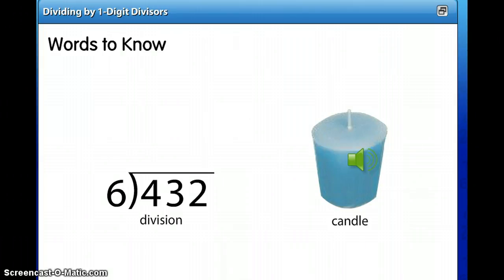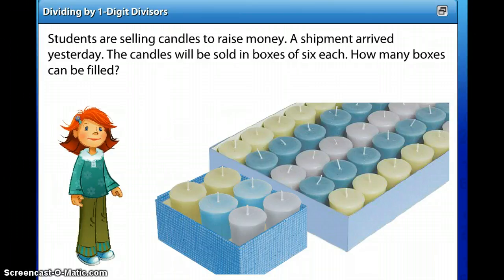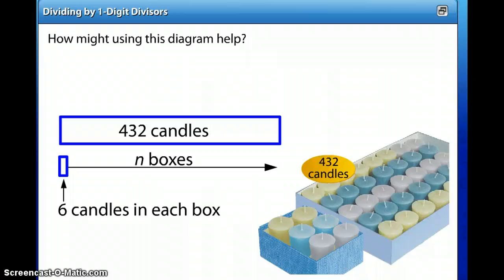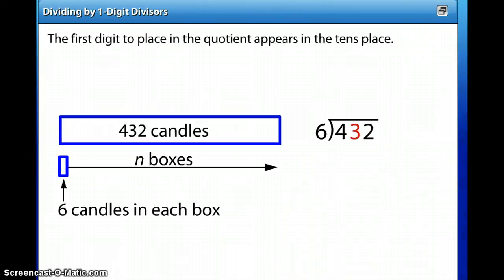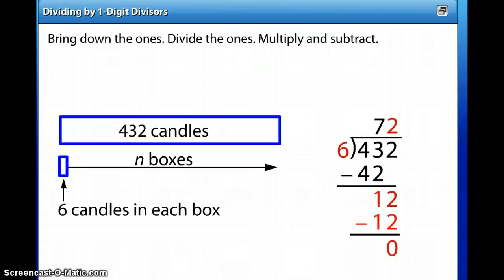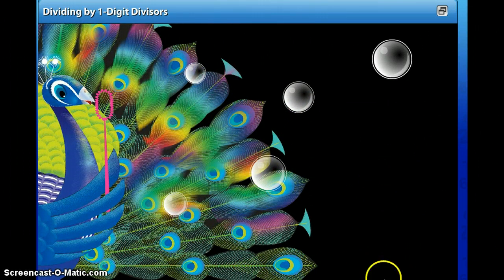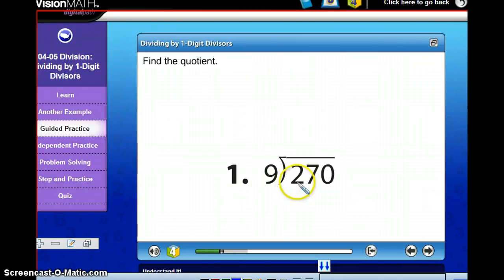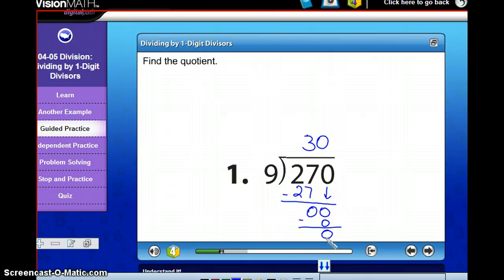Topic 4-5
Dividing by 1 digit